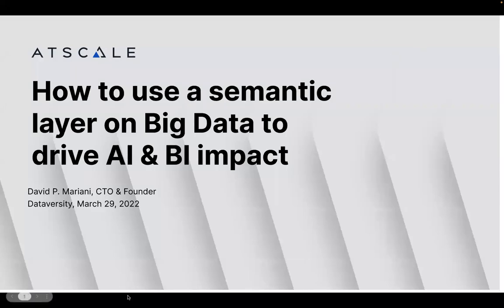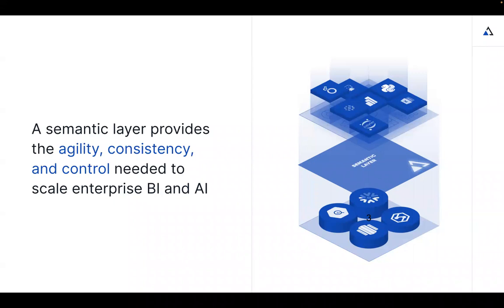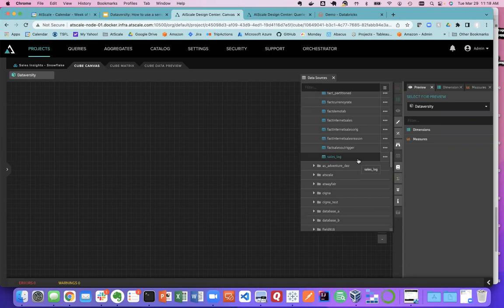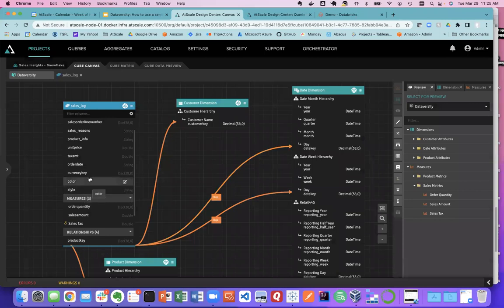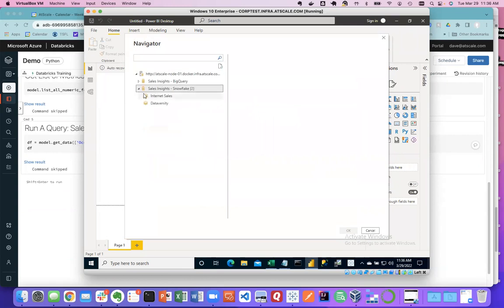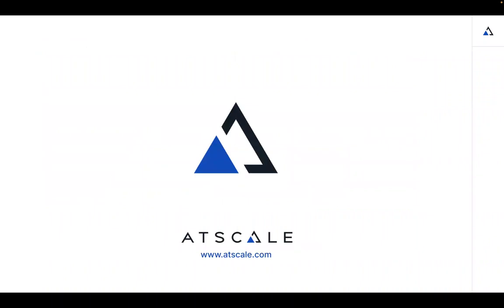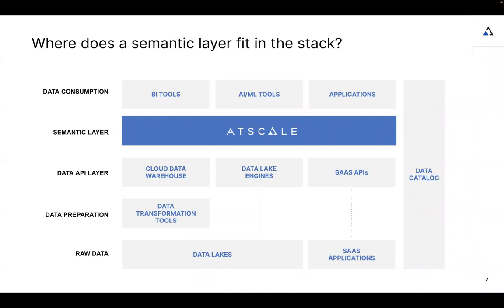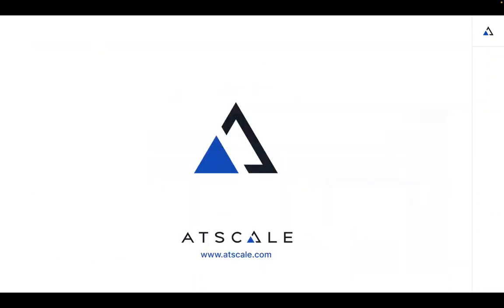How to Use a Semantic Layer on Big Data to Drive AI & BI Impact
Learn about using a semantic layer to make data accessible and how to accelerate the business impact of AI and BI at your organization.

This session will offer practical advice on how to drive AI & BI business outcomes with an effective data strategy that leverages a semantic layer.

You will learn how to achieve quantifiable results by modernizing your data and analytics stack with a semantic layer that delivers an order of magnitude better query performance, increased data team productivity, lower query compute costs, and improved Speed-to-Insights.

Attend this session to learn about:

    Gaining business alignment and reducing data prep for your AI and BI teams.
    Making a consistent set of business metrics “analytics-ready” and accessible.
    Accelerating end-to-end query performance while optimizing cloud resources.
    Treating “data as a product” and how to drive business value for all consumers.